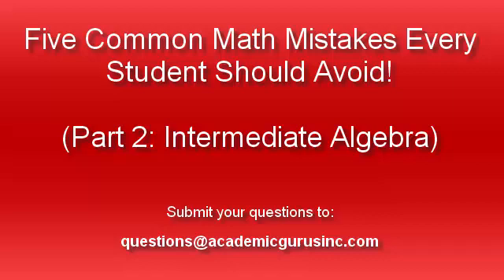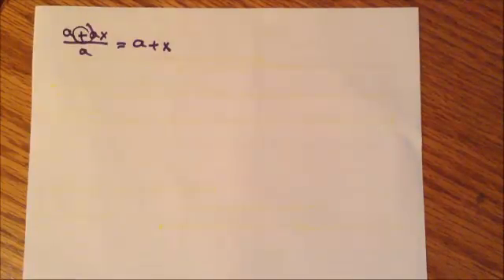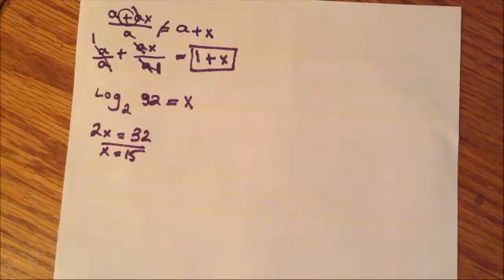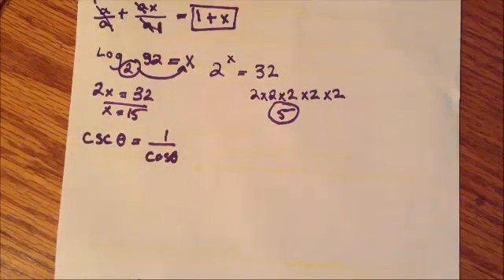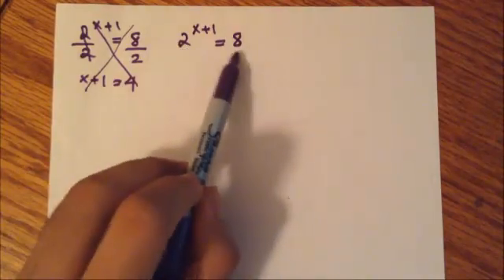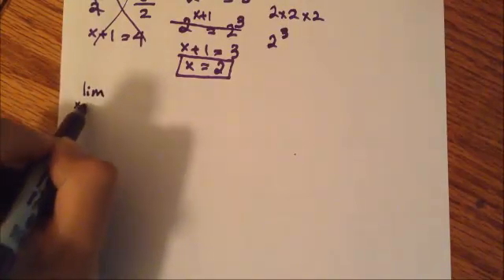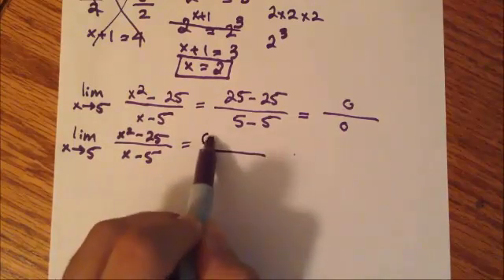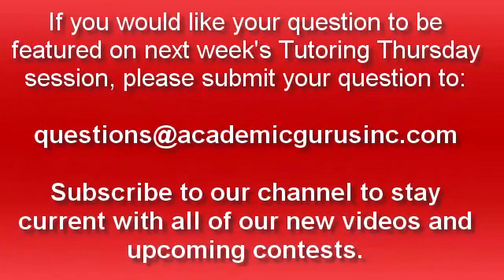Five common math mistakes every student should avoid (Part 2: Intermediate Algebra)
In this Tutoring Thursday session we examine five common intermediate algebra mistakes every student should avoid, including:
Mistake #1: Simplifying Fractions (0:38)
Mistake #2: Logarithmic Equations (2:10)
Mistake #3: Trigonometric Identities (3:51)
Mistake #4: Exponential Equations (5:03)
Mistake #5: Limit Equations (6:55)